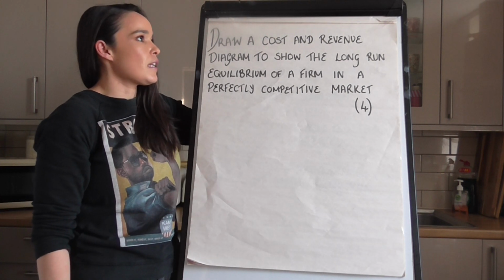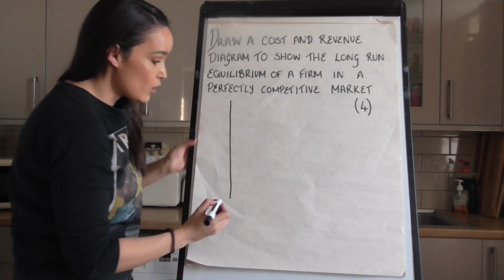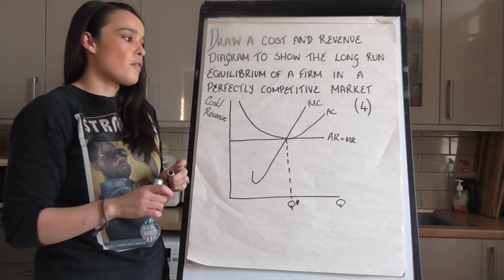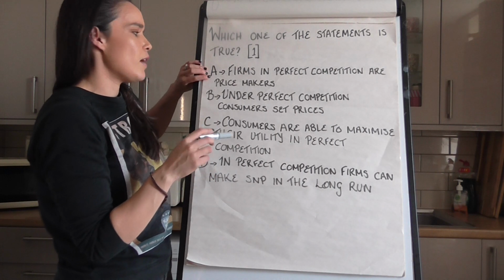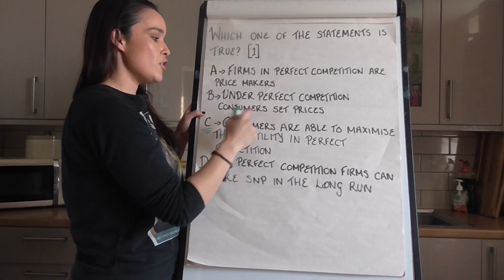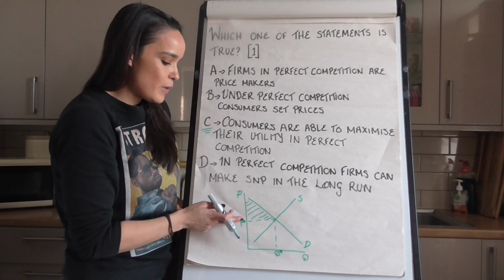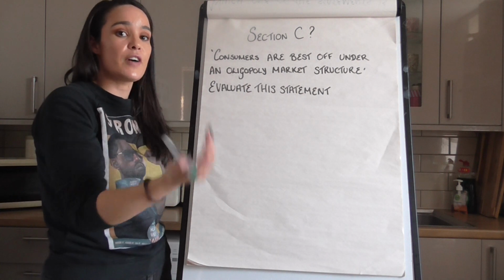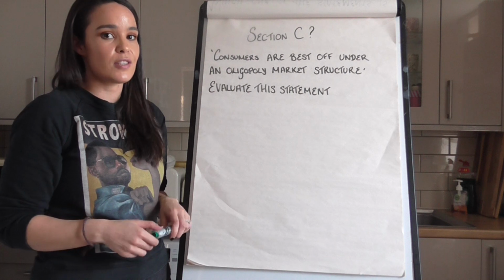Perfect Competition; Exam Questions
Today we will look at exam questions that focus on perfect competition. This video covers how you may be tested on your knowledge and what will be expected of you in two example questions.